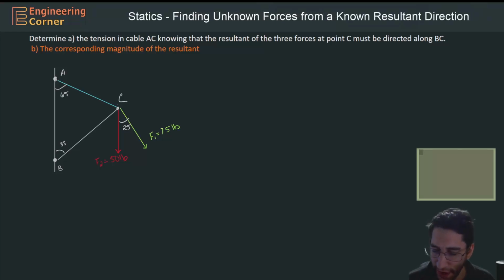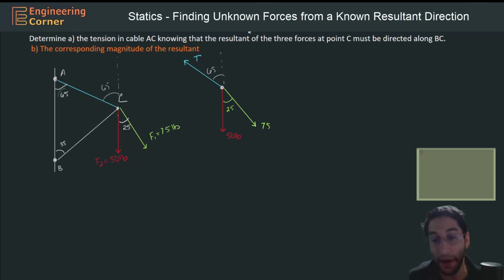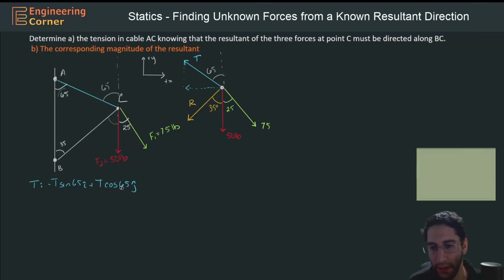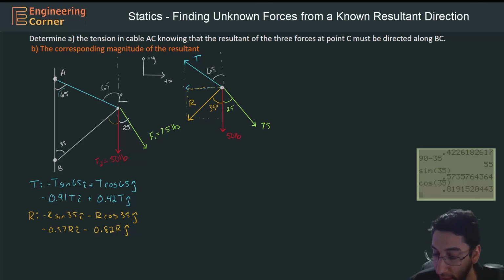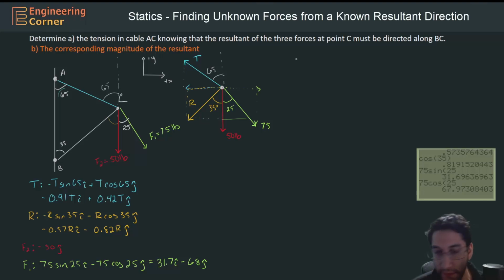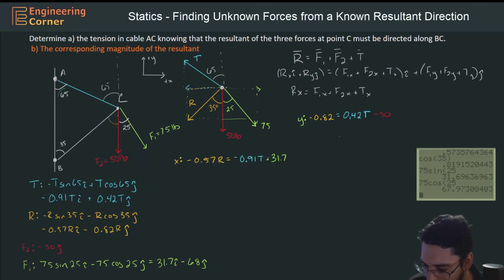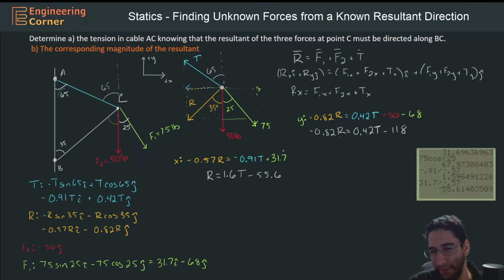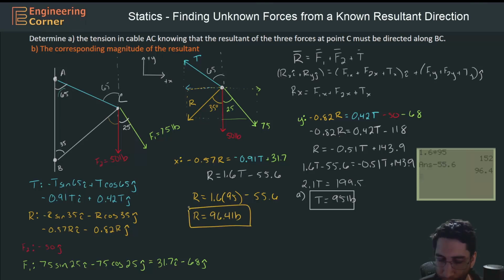Find unknown forces with a known resultant | Statics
This problem illustrates how to analyze a system of concurrent forces when the direction of the resultant is known. By applying geometric relationships and resolving forces into their components, the tension in the cable and the magnitude of the resultant are determined in a systematic manner.

Timestamps
0:00 Problem Introduction and setup
3:24 Force Decomposition
8:36 Combining the forces
11:35 Solving for T
15:05 Solving for R

Topics covered:
- Tension in a cable
- Resultant of forces at a point
- Known resultant direction
- Force components and vector decomposition

This example is representative of problems commonly encountered in engineering mechanics and structural analysis, where understanding the interaction between cables and rigid members is essential.